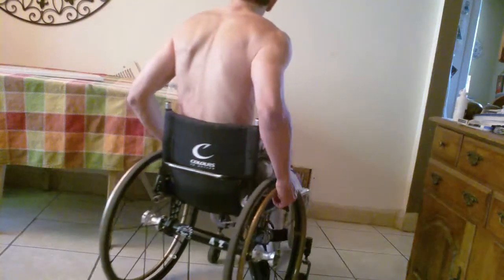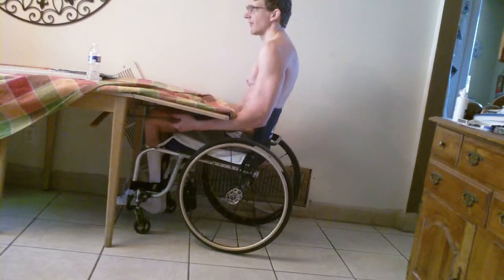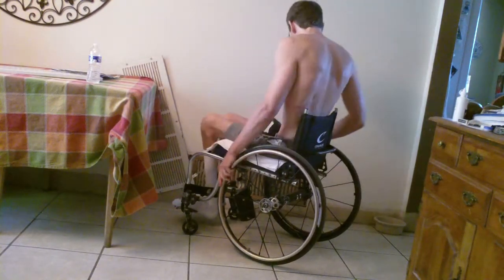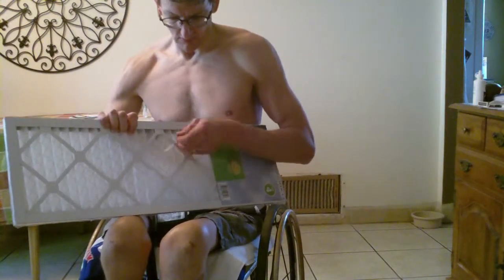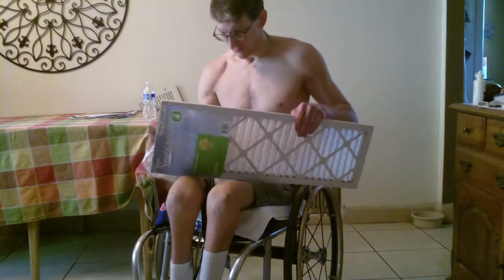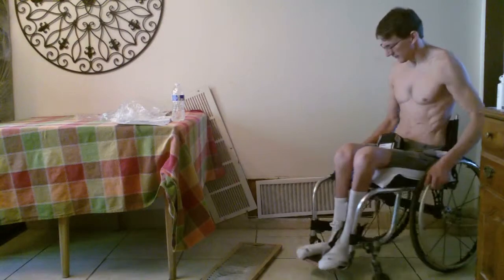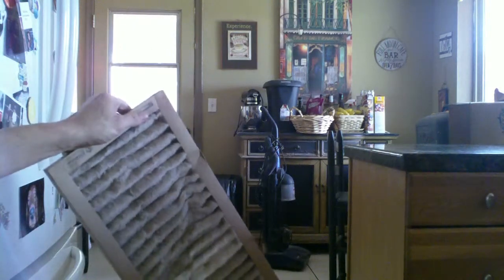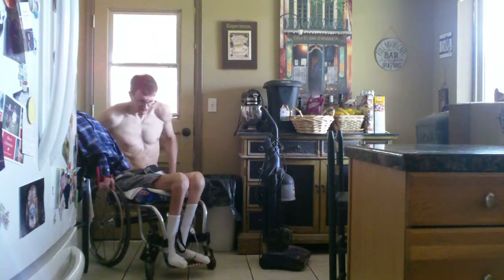Wheelchair style - Removing Old AC Filter & Installing new - reducing allegies - L1 injury 7-18-13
Every once in a while we need to replace the filter. The face plate looks white so we are unsure of how dirty the filter really is underneath. It kind of looks bad but i like to turn the AC face plate cover to the side so i can see if we need to replace the filter or not. The filter causes the AC Motor to work overtime & sometimes burn out. AC repair can get ridiculously expensive unless you trust the AC people. It's a crap shoot.